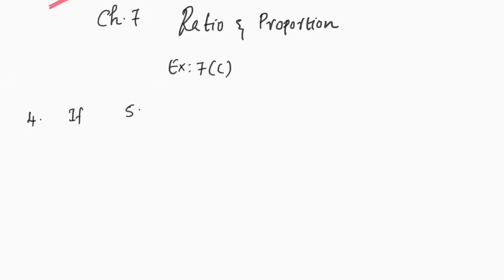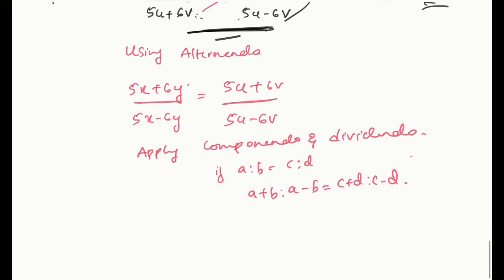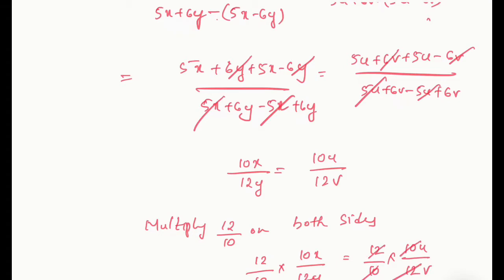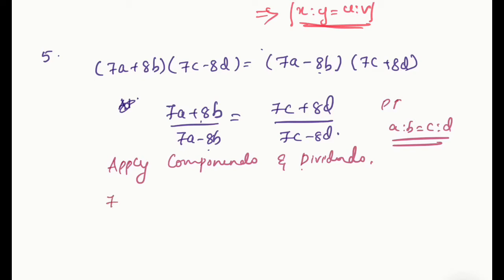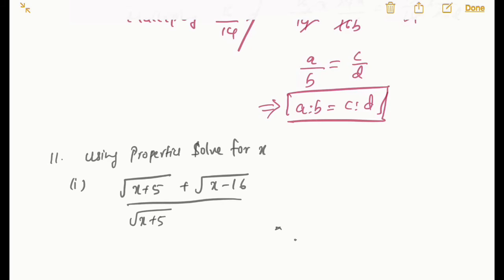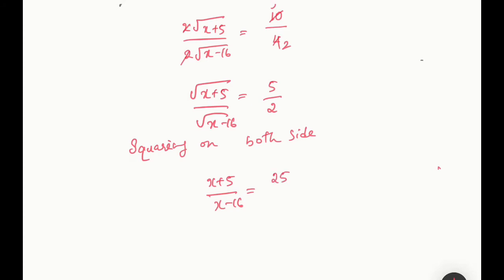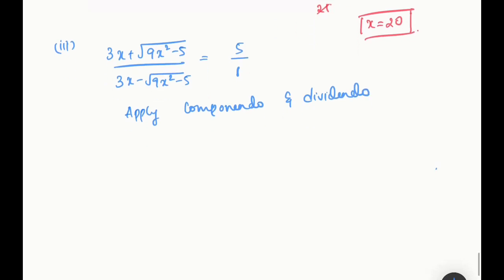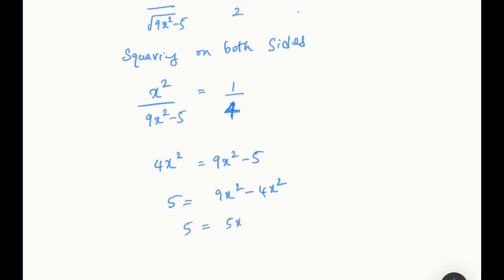Ratio & Proportion Part _4